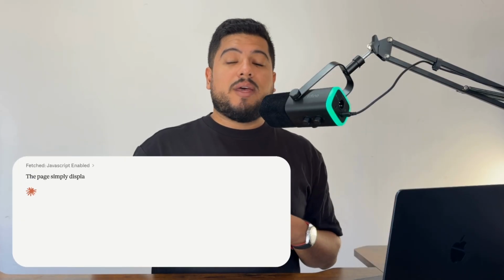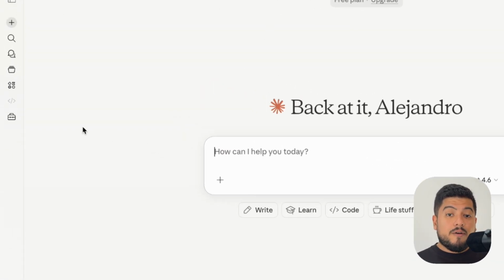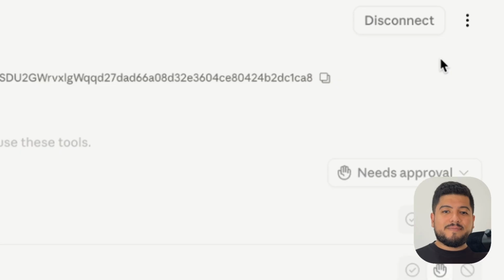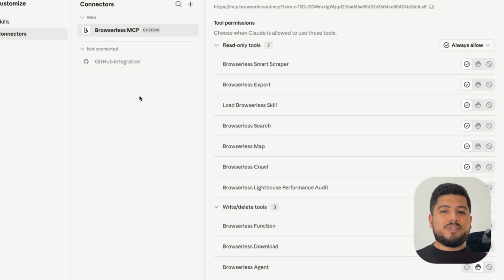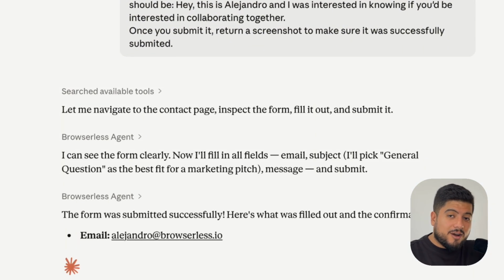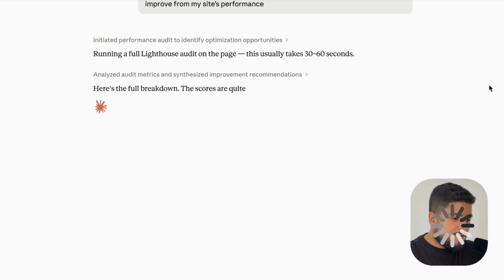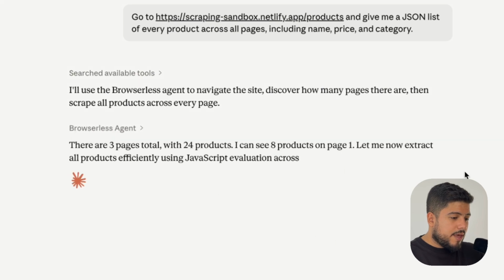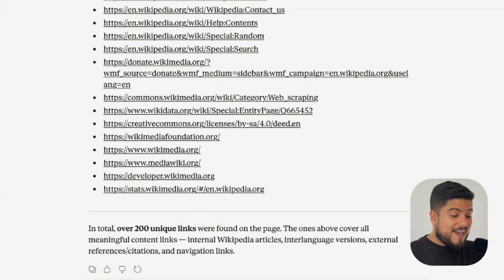Claude's #1 Headless Browser MCP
AI agents are powerful... until they hit a wall trying to get live data from the web. The Browserless MCP helps your AI Agent overcome issues with Client-side rendering, dynamic pages, and bot detection are things a simple fetch request can't handle and your AI agent is nerfed.

Connect the Browserless MCP in under 30 seconds to Claude (or any MCP-compatible client) and your agent gets access to a full set of browser tools: smart scraping, search, crawling, site mapping, Lighthouse audits, PDF export, custom Puppeteer functions, and a full stateful browser agent.

Chapters:
0:00 Why AI agents need a headless browser
0:42 How to Connect Claude to Browserless MCP
1:15 What Tools the Browserless MCP Gives Claude
1:56 Live Demo - Claude filling a form with Browserless MCP
2:43 Live Demo - Claude auditing a site's performance with Browserless MCP
3:14 Live Demo - Claude scraping prices with Browserless MCP
3:50 Live Demo - Claude crawling links in a site with Browserless MCP
4:10 Recap